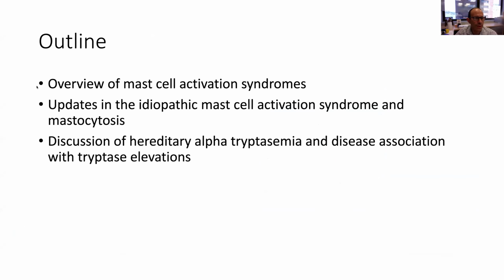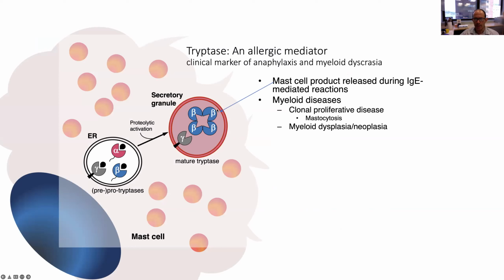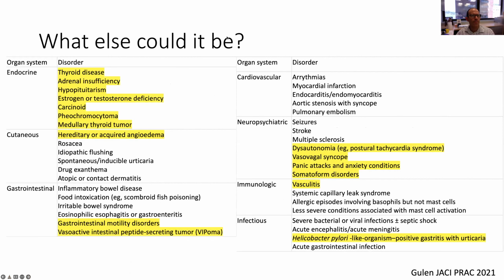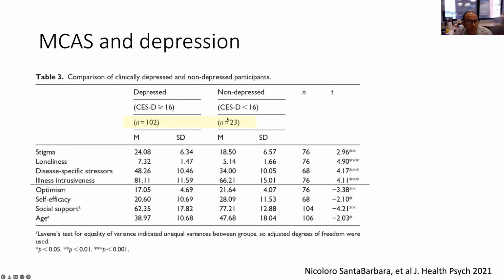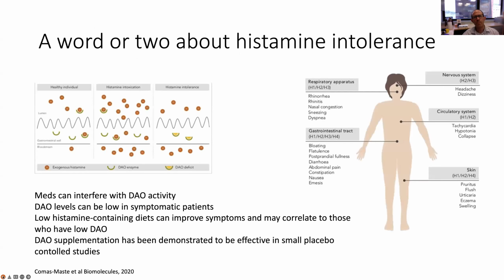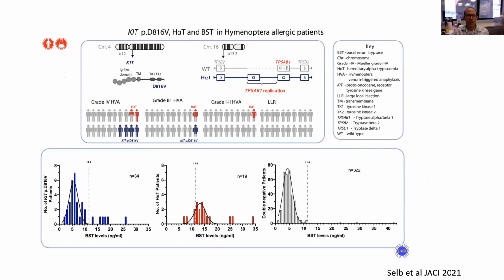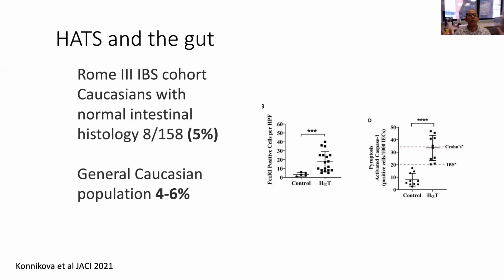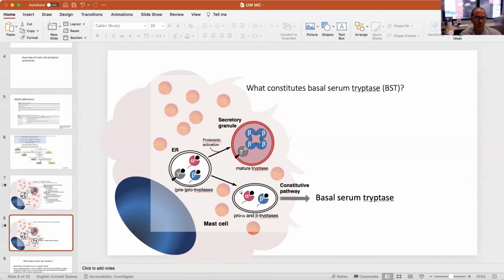5/17/22 Mast Cell Disorders and Mimics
Joshua Milner, MD, Columbia University